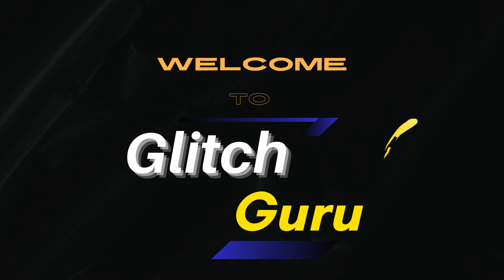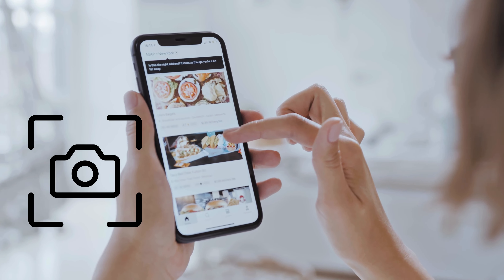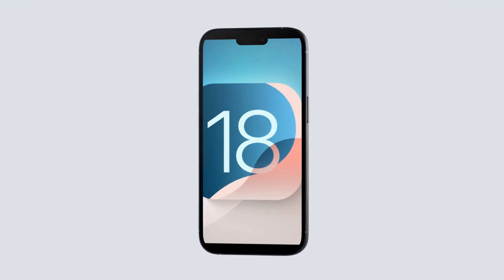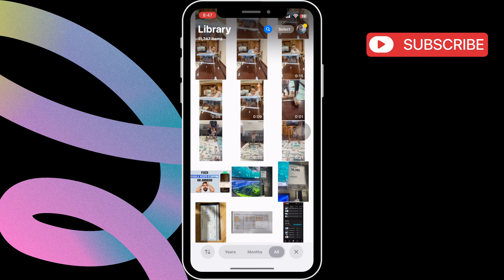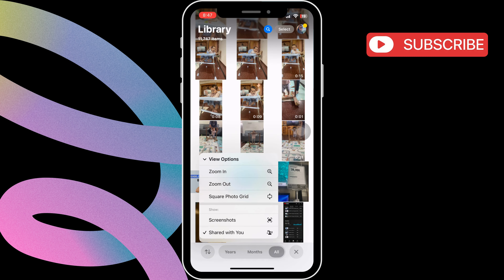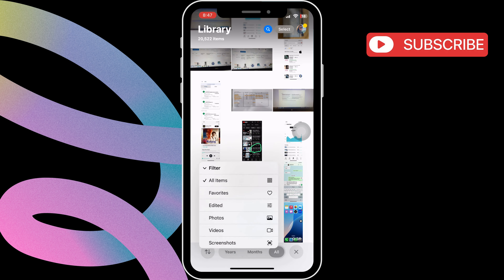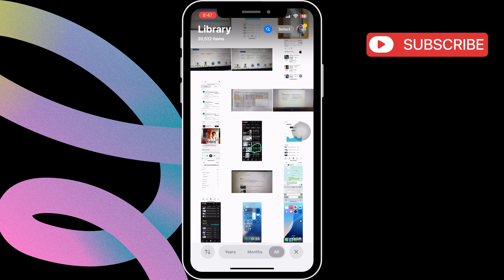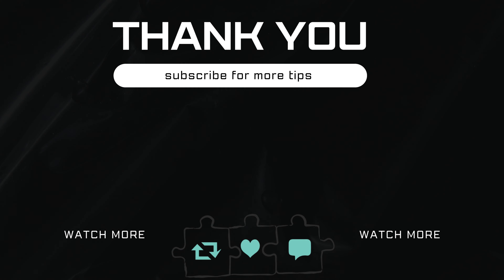Fix Photos App Not Showing Screenshots and Screen Recordings on iPhone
If the Photos app is not showing screenshots and screen recordings you save on your iPhone, here's how to fix it.

Screenshots missing on iphone
Screenshots missing on iphone reddit
How to retrieve screenshots missing on iphone
How to recover screenshots missing on iPhone
Why did my photos disappeared on my iPhone
Screenshots not showing on iphone reddit
Screenshots not showing on iphone ios 18
screenshot is not working iphone
screen recording not showing on iPhone
screenshots not showing on iPhone